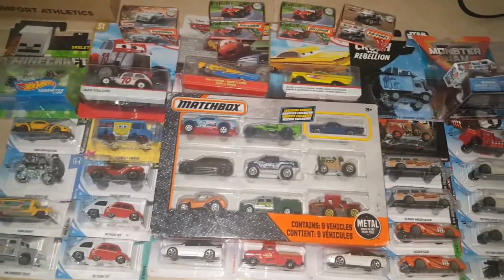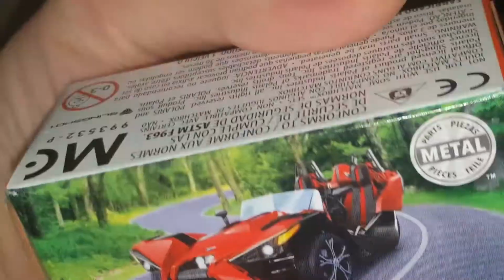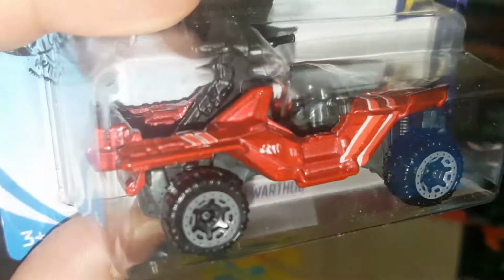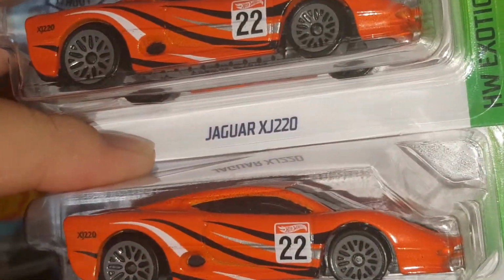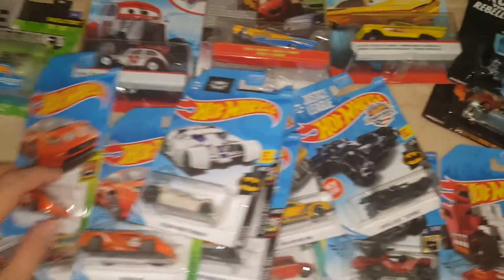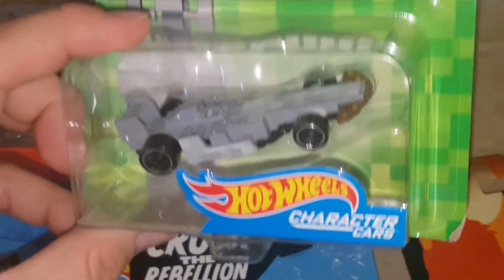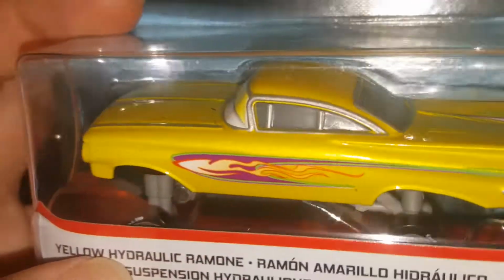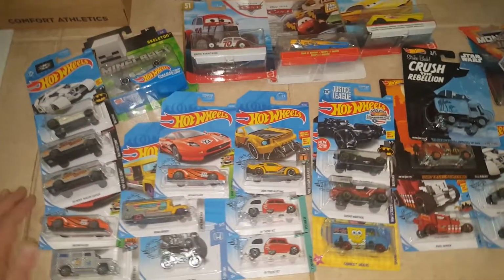December Haul Showcase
The final Haul video for this 2019 and what a great year it has been. Found so many great pieces and we still going strong entering 2020. This months has been great in the hunt found some sweet Pixar Cars models. Added more Batman vehicles and found some sick trucks. Overall it was a good month.

Wish you all a great 2020 and good luck on the hunt/chase for the best diecast.